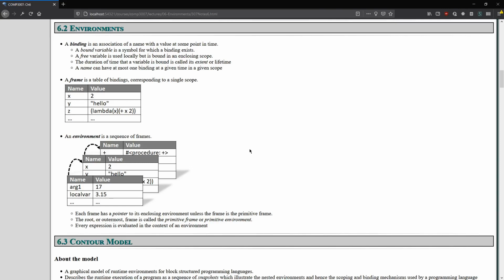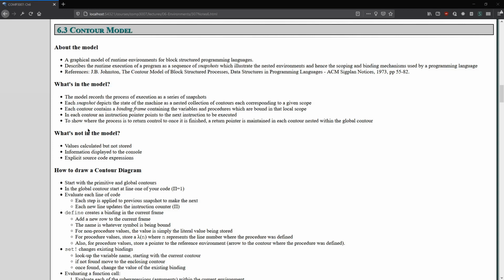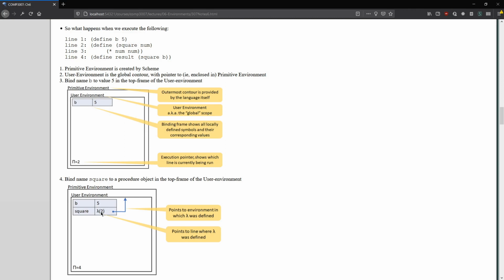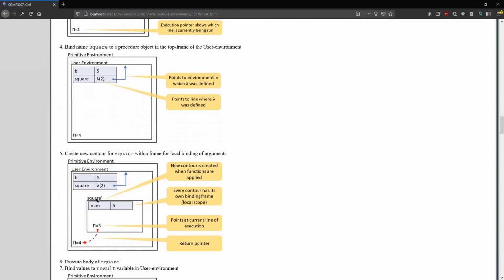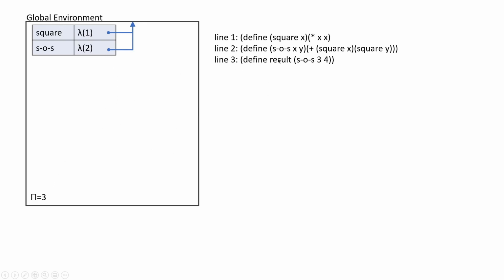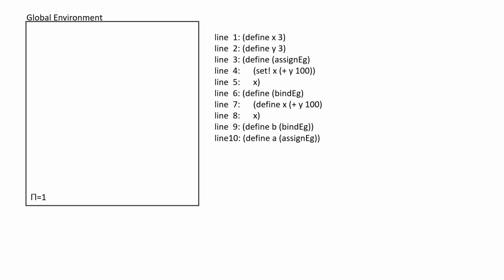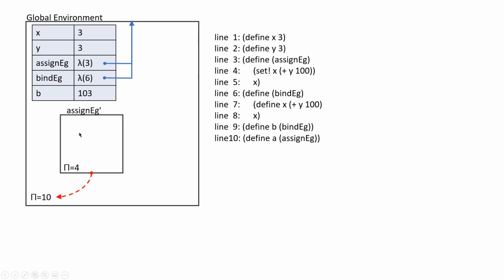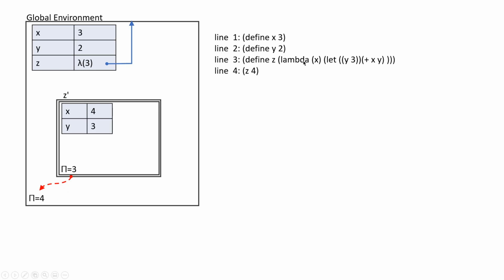6.2 - The Environment Model (Contour Diagrams)